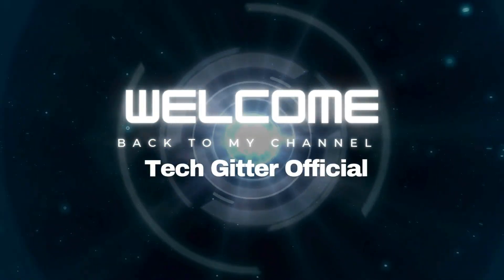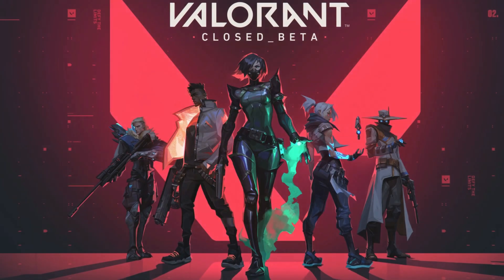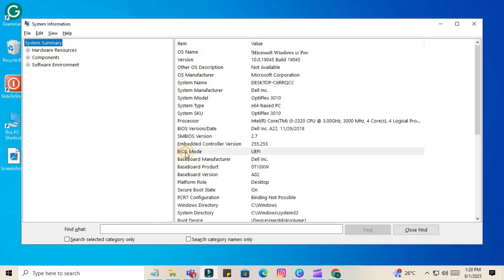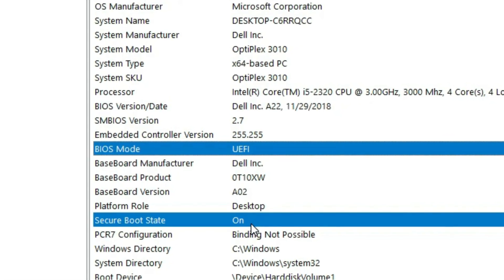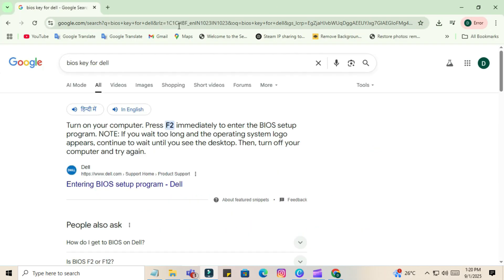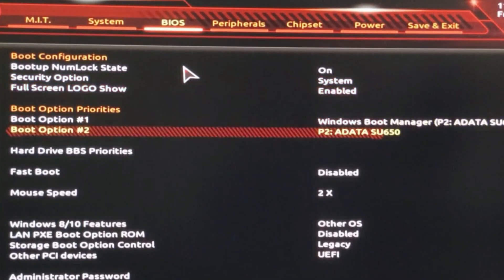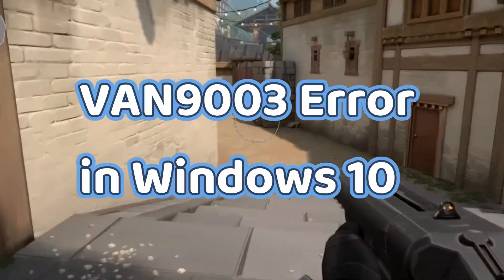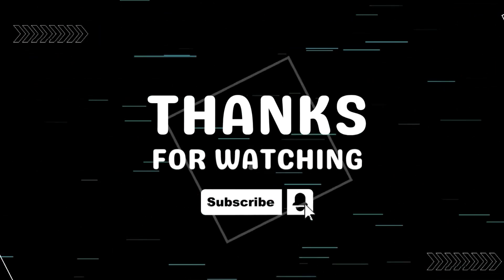VAN9003 Valorant Error in Windows 10 | Vanguard Out of Compliance [2025]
VAN9003 Valorant Error on Windows 10?
If you’re seeing the message “Vanguard requires Secure Boot to be enabled” or “Vanguard out of compliance”, don’t worry—you’re not alone. In this video, I’ll guide you step by step on how to fix the VAN9003 error in Valorant (2025 update) on Windows 10.

We’ll cover:
✅ Why this error happens (UEFI & Secure Boot disabled)
✅ How to check if Secure Boot is enabled on your PC
✅ How to enter BIOS and enable Secure Boot + UEFI
✅ Fixing TPM 2.0 settings for compatibility
✅ Alternative methods if the error still persists

After following these steps, you’ll be able to launch and play Valorant without facing the VAN9003 issue.